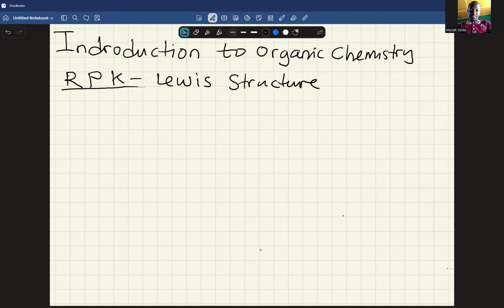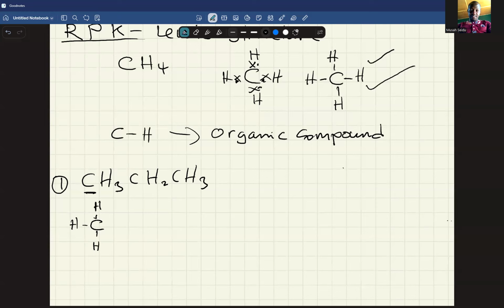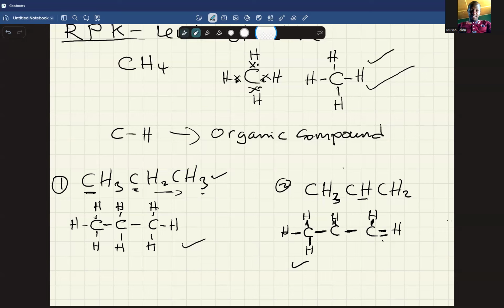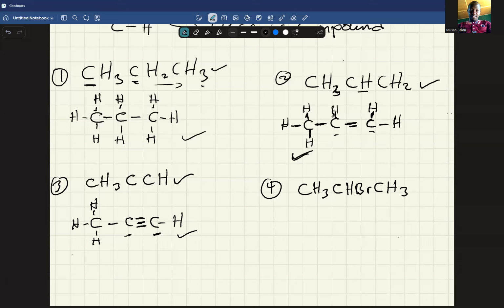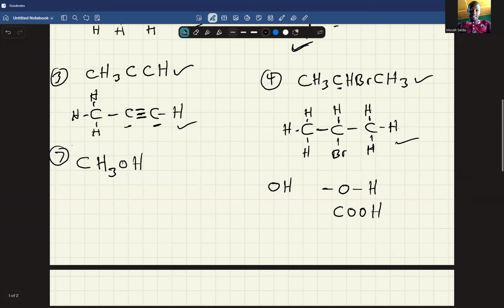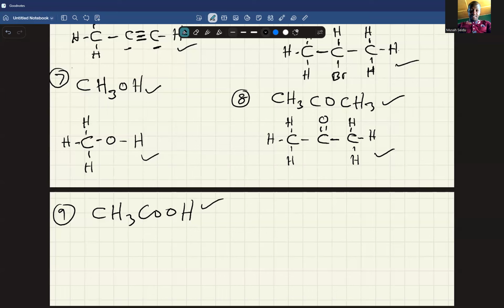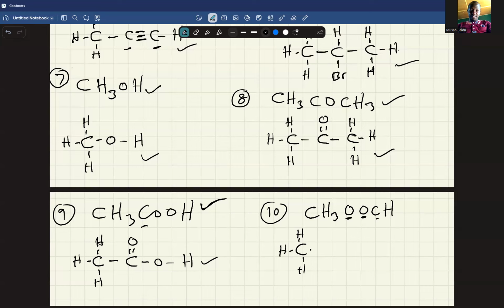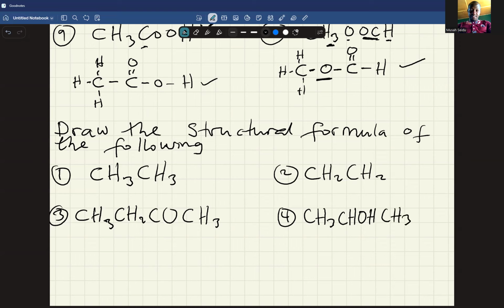Introduction to organic chemistry